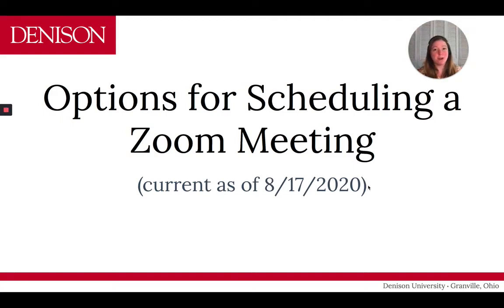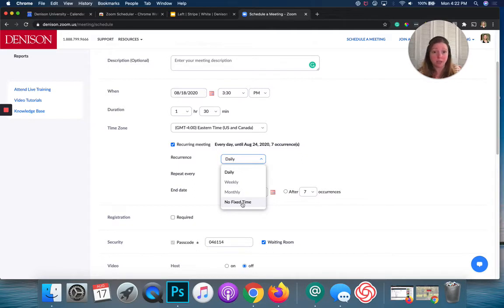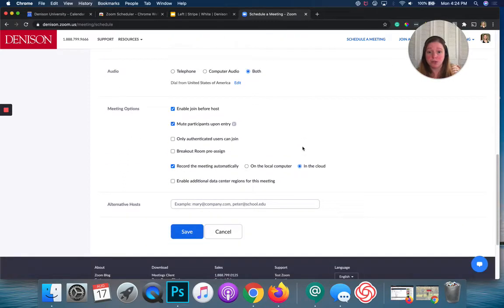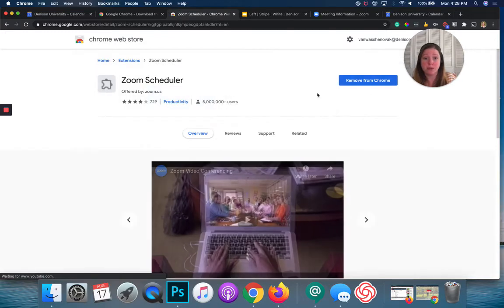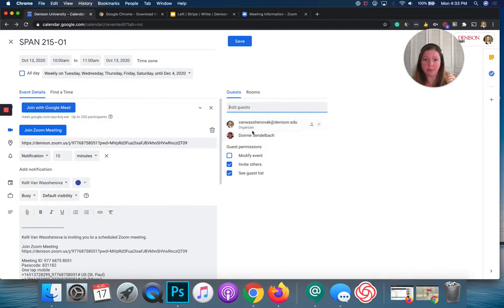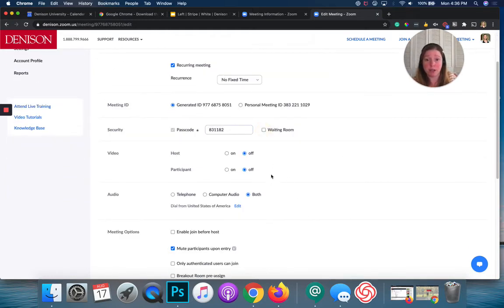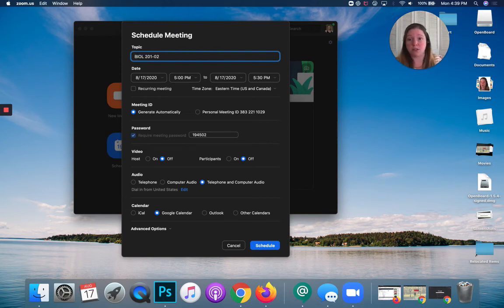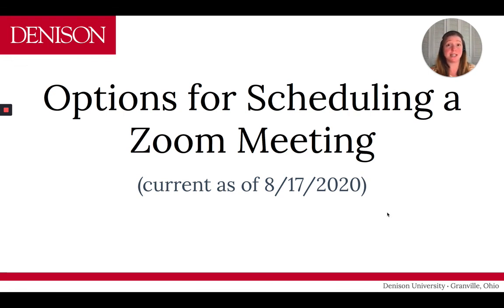Scheduling a Zoom Meeting: Three Options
This video demos three options for scheduling your Zoom class meetings at Denison.